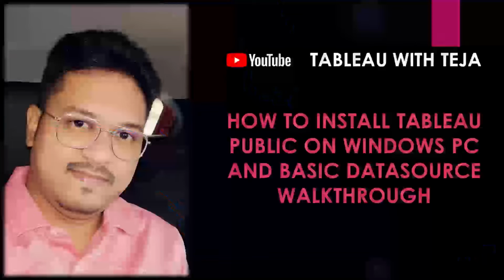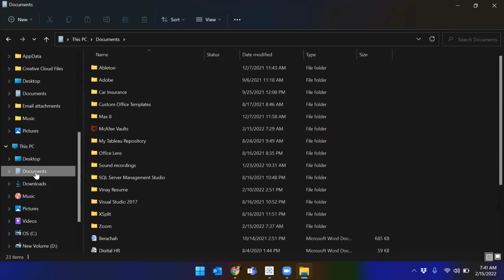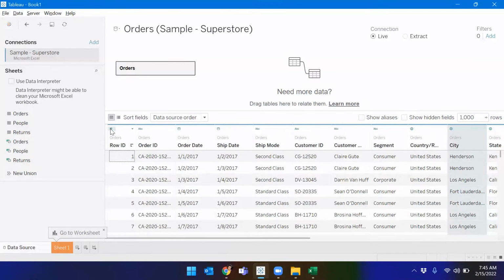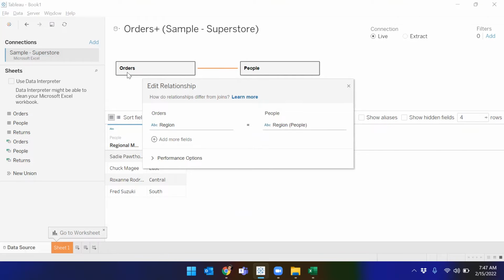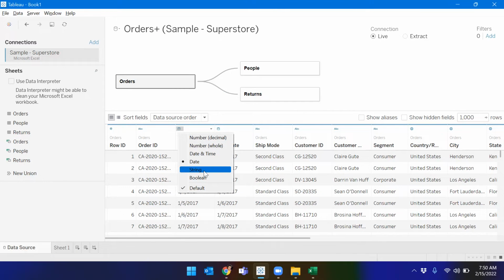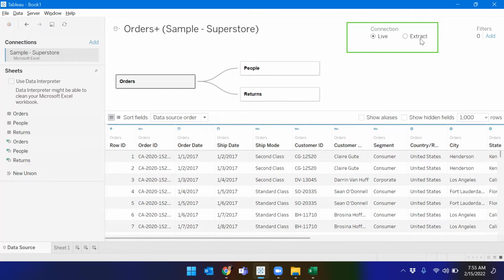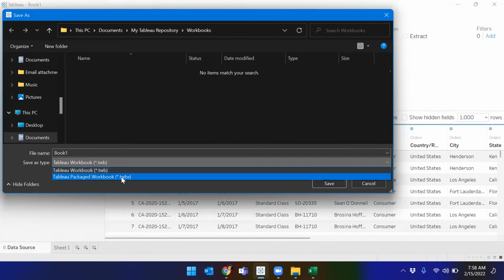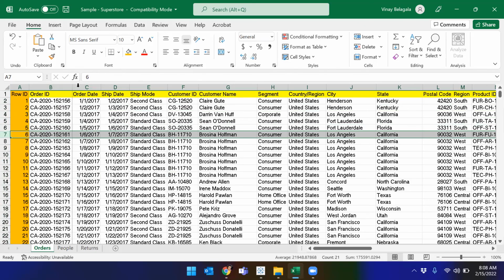How to Install Tableau Public and Datasource basic walk through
Hi Team,

Hope you liked the Tutorial on Tableau, feel free to check out the below links:

Vinay :)